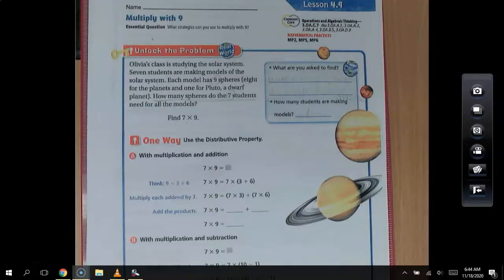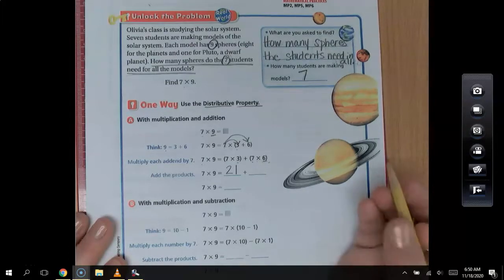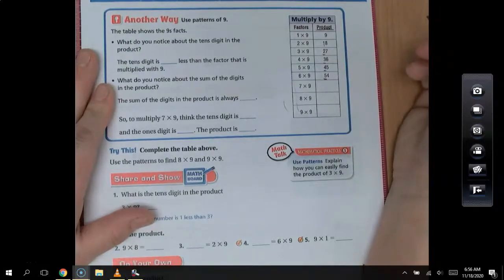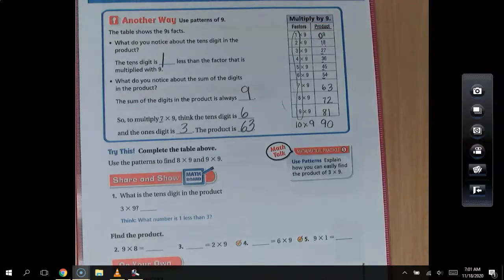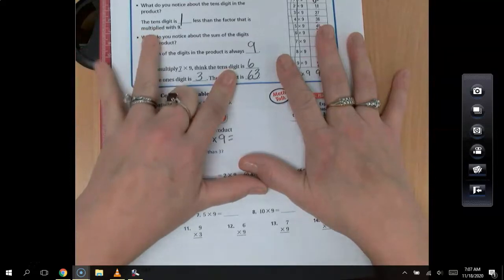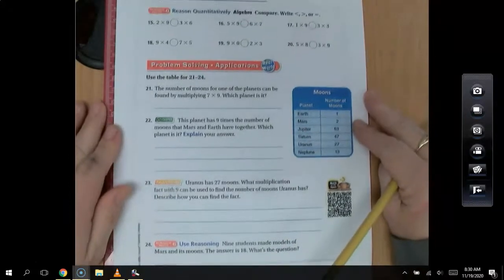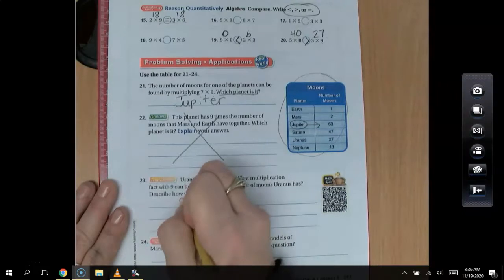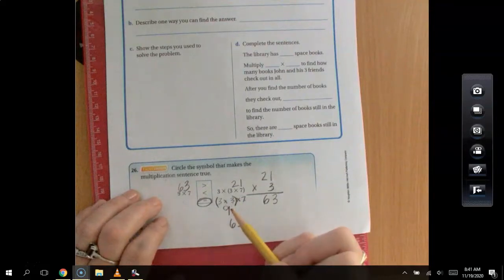Lesson 4.9 Multiply with 9